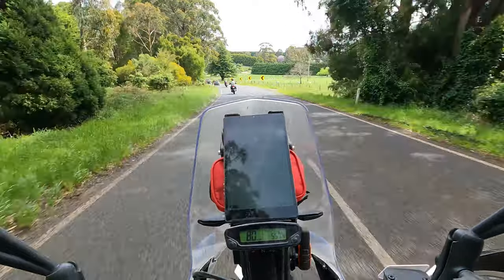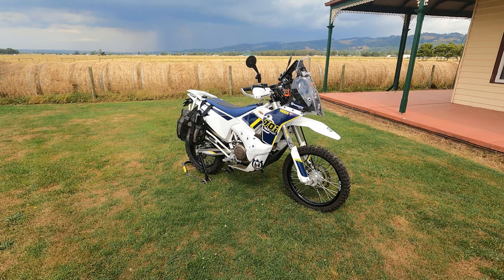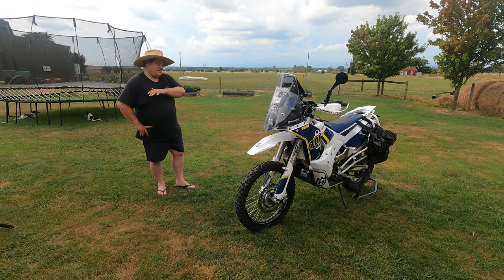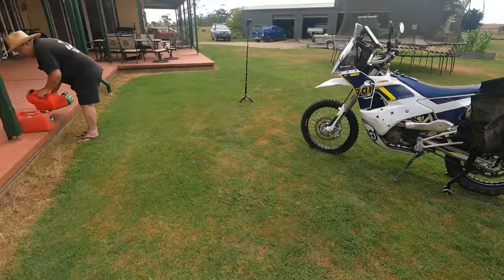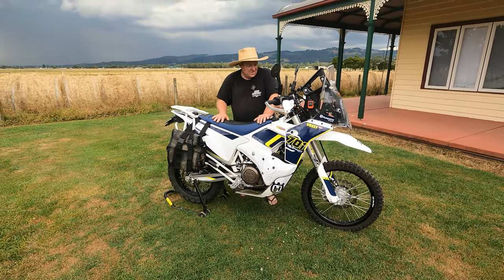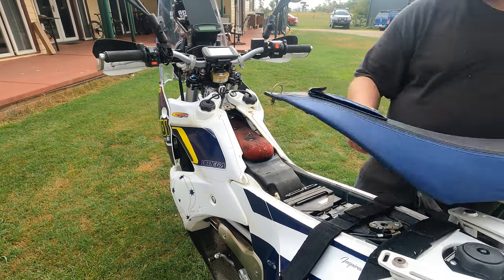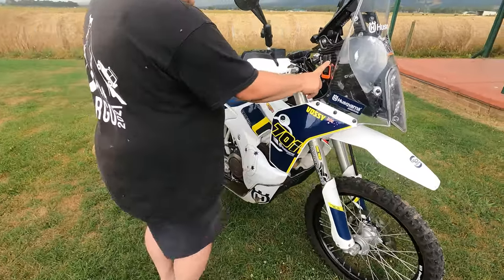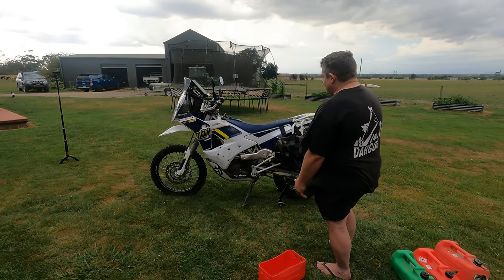Husqvarna 701 Rally - Is this the best ADV bike on the market?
I have a chat to my good mate Brendan about his Husqvarna 701 Rally build to find out if this is the best ADV bike on the market. He has fitted an Omega kit, the Perun Moto racks and a race gearbox and so with these modifications is this the best ADV bike on the market?